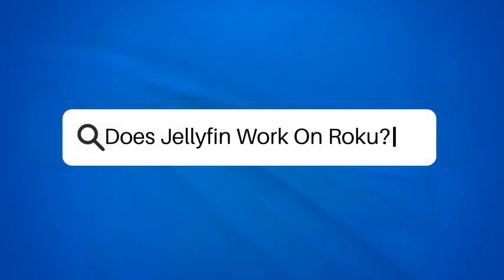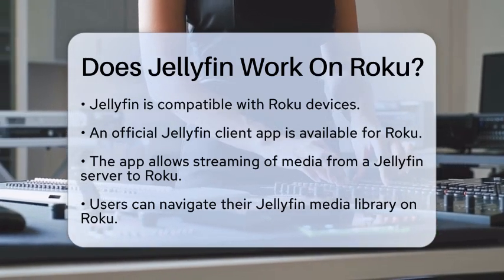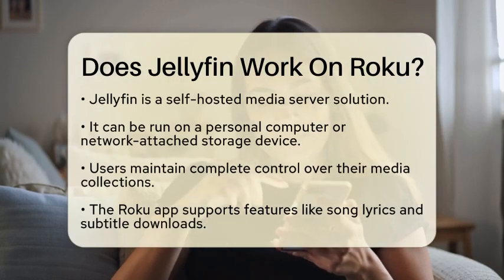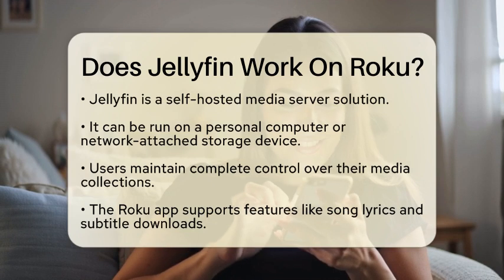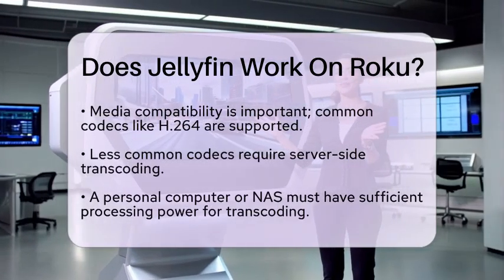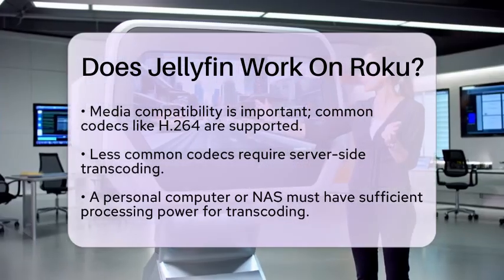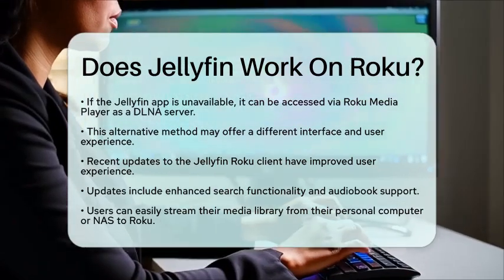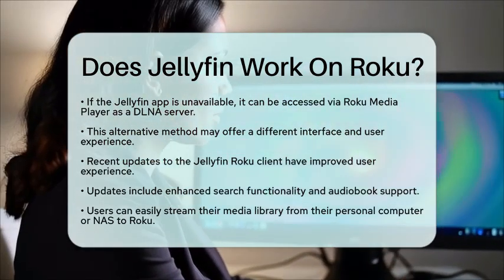Does Jellyfin Work On Roku? - Your Computer Companion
Does Jellyfin Work On Roku? Are you looking to stream your personal media collection seamlessly on your television? In this informative video, we will cover how to use Jellyfin with Roku devices. We will explain how Jellyfin serves as a self-hosted media server, allowing you to manage your media library without the need for third-party streaming services. You’ll learn about the official Jellyfin app available for Roku and what features it offers, including song lyrics, subtitle downloads, and more.

We’ll also discuss media compatibility and how Jellyfin handles various file formats, ensuring you can enjoy your content without interruptions. If you encounter any issues finding the Jellyfin app in the Roku channel store, we’ll provide an alternative method to access your media. Recent updates have improved the Jellyfin experience on Roku, making it even easier to navigate your library.

Whether you're a tech enthusiast or just starting with media servers, this video will help you understand how to set up and use Jellyfin on your Roku.